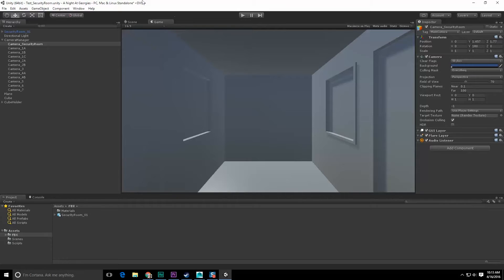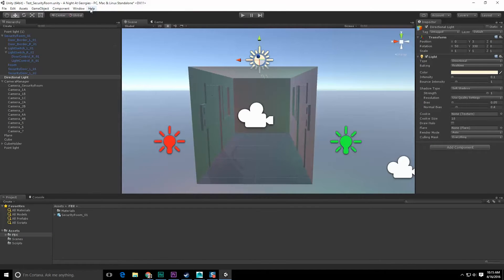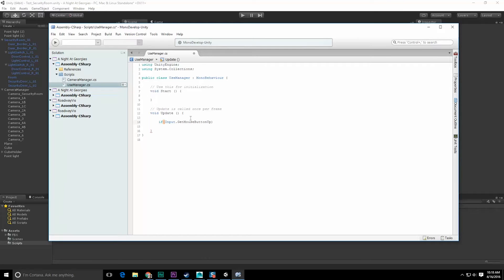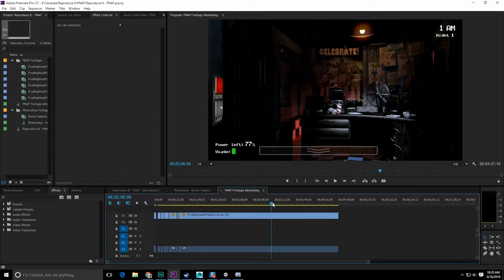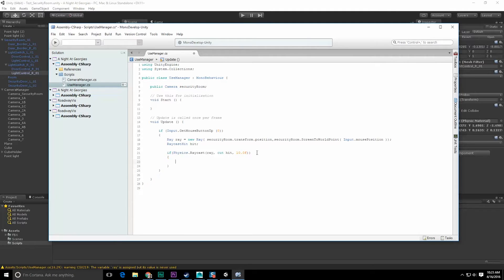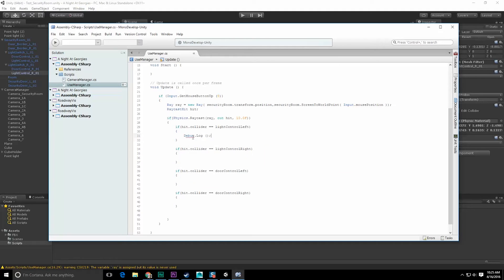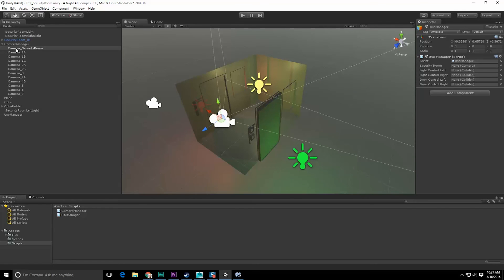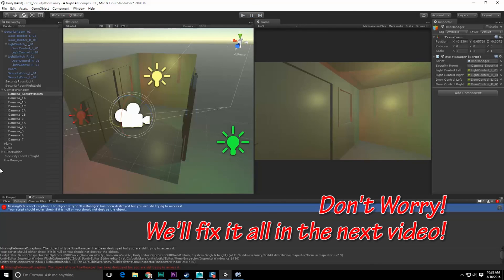FNAF in Unity - 7 - Light Control Scripting Part 01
We finally start scripting! Everything seems OK, until and unexpected error at the end!